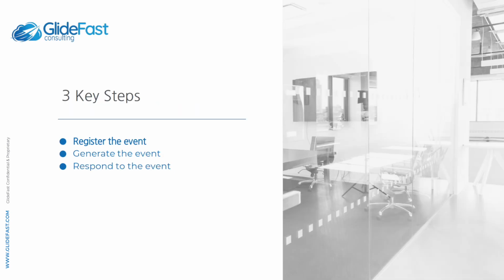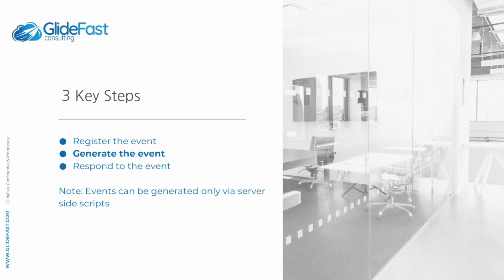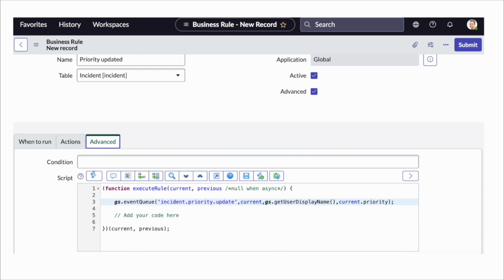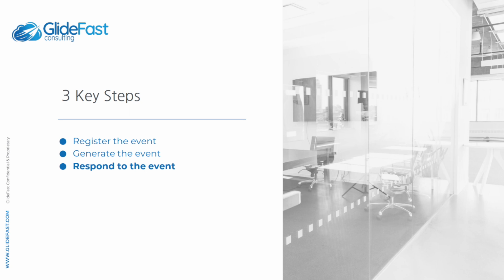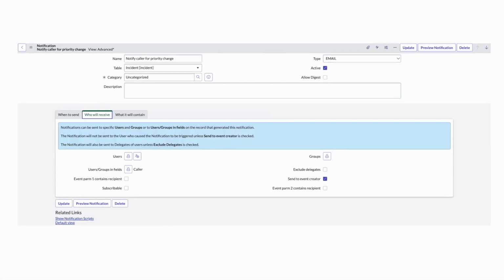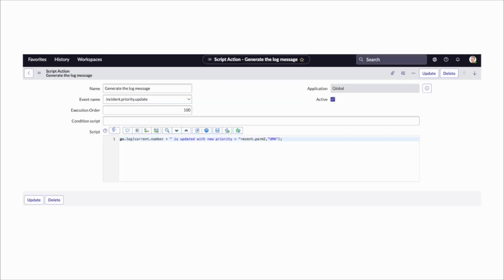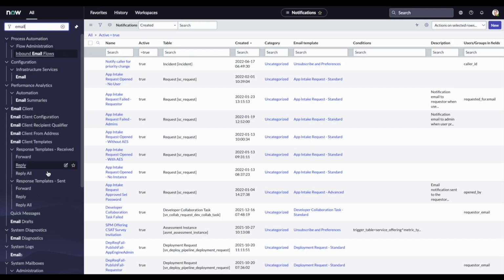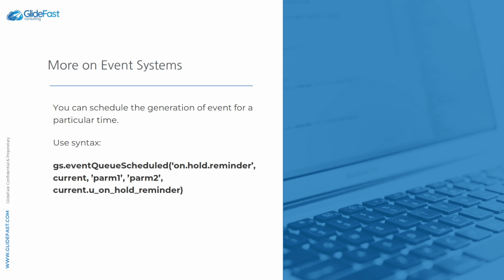System Events | ServiceNow Tips & Tricks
Technical Consultant Uma Aggarwal gives an overview of System Events in ServiceNow.

Events are special records the system uses to log when certain conditions occur and to take some kind of action in response to the conditions.